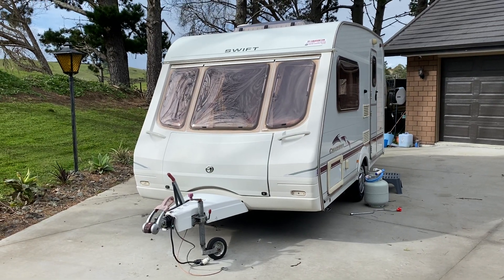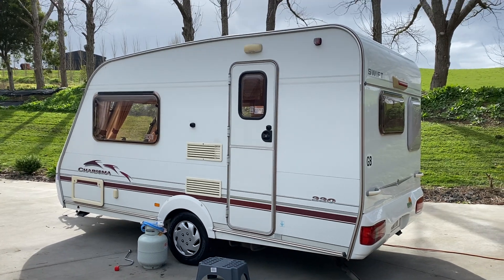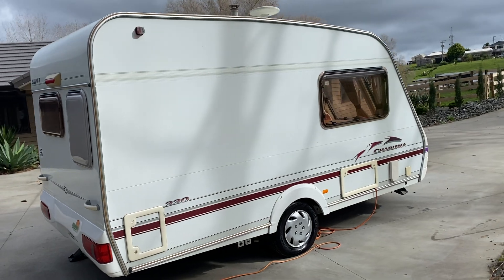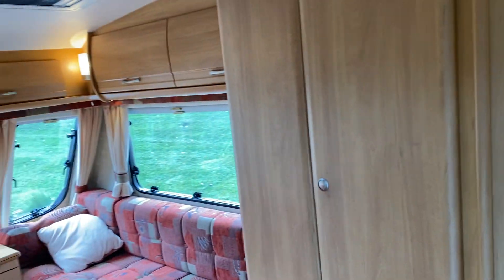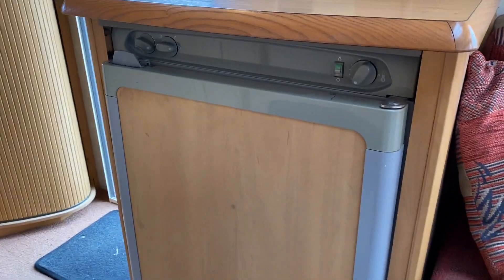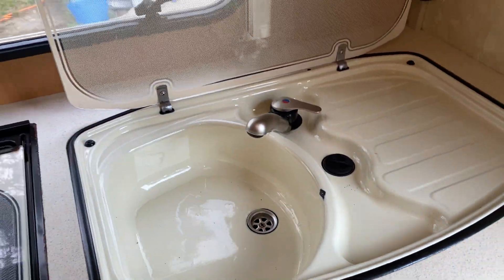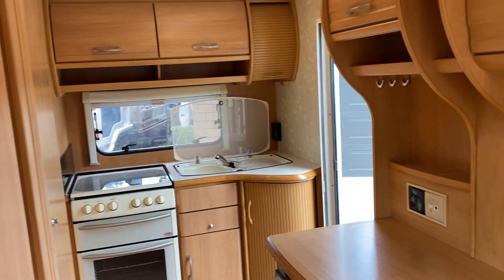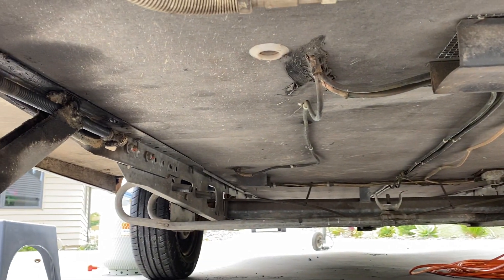2003 Swift Charisma 220 2 berth caravan walk around